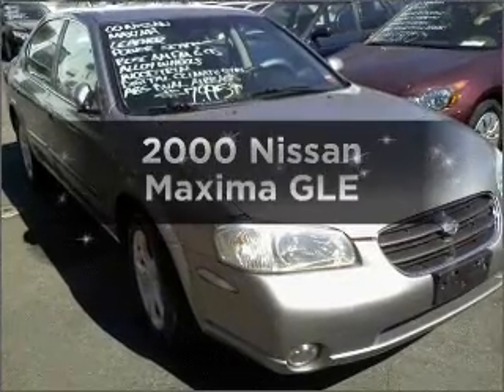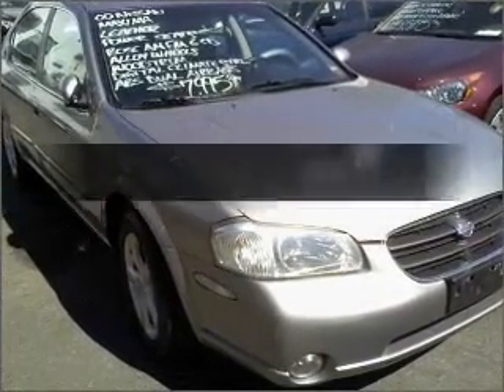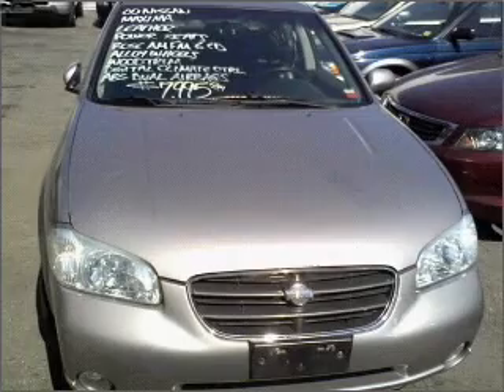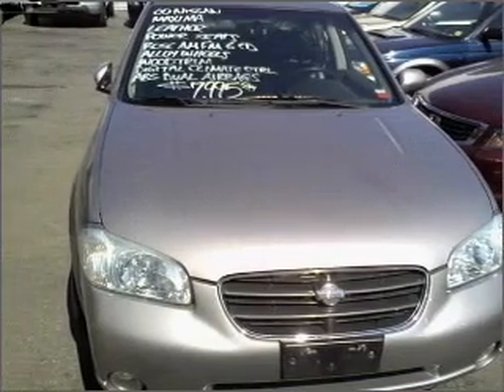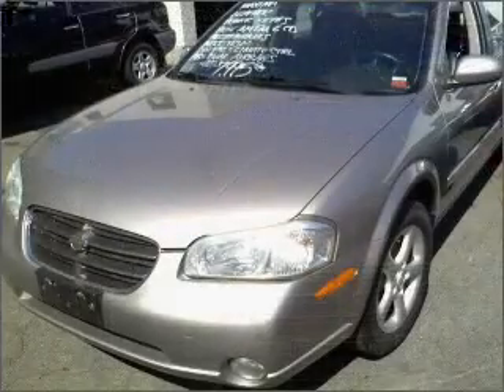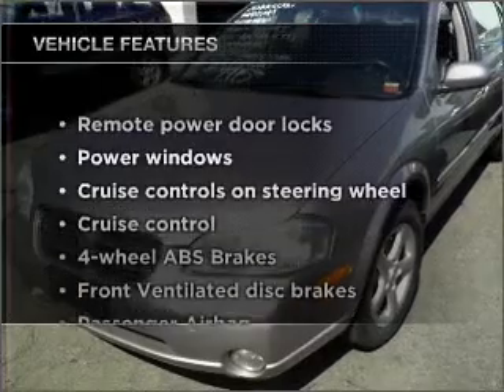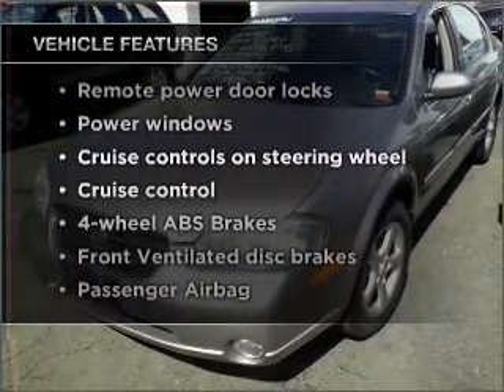2000 Nissan Maxima - Bayside NY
Year: 2000
Make: Nissan
Model: Maxima
Trim: GLE
Engine: 3.0 liter 6 cylinder 24 valve
Transmission: 4-Speed Automatic
Color: Gray
Mileage: 81796
Address:
20602 Northern Boulevard